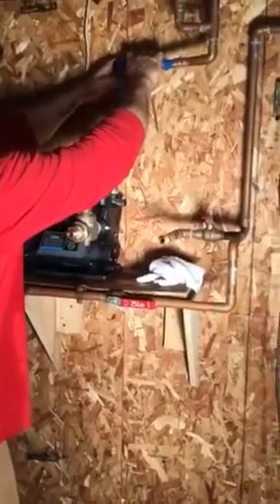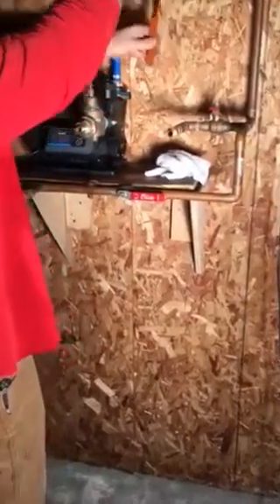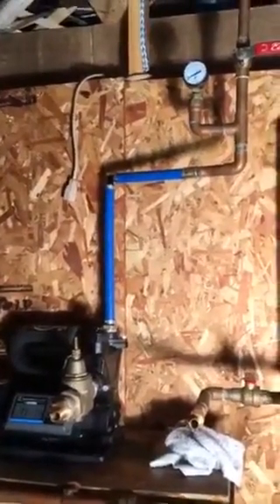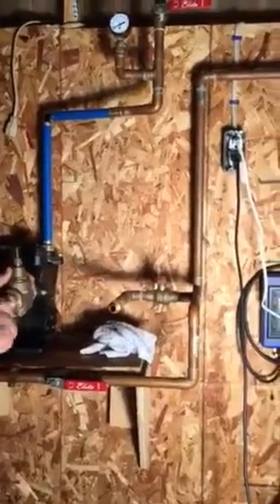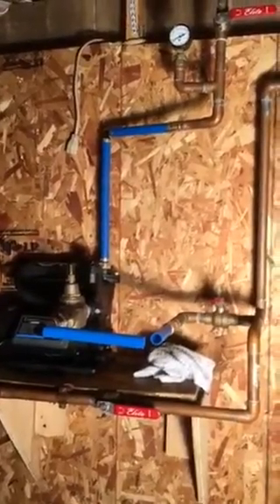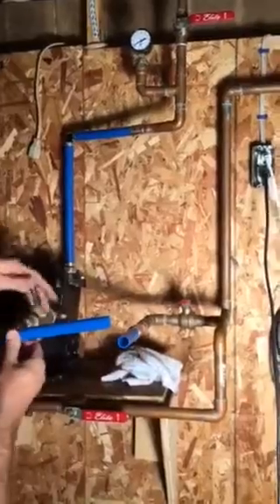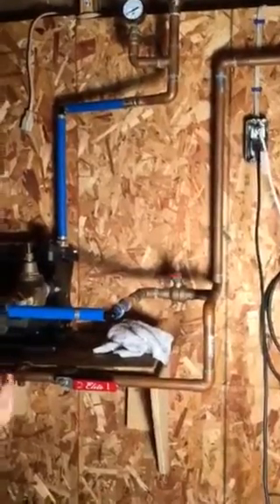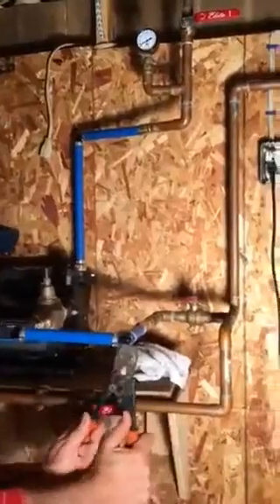黑武士APB系列智能高效穩壓機_安裝示範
《艾維里 · 愛技術》
家庭用水穩壓機在美國的安裝方式
不但非常快速，而且又非常精確
片長約3分鐘，但很值得欣賞